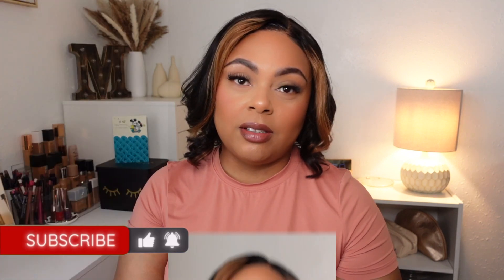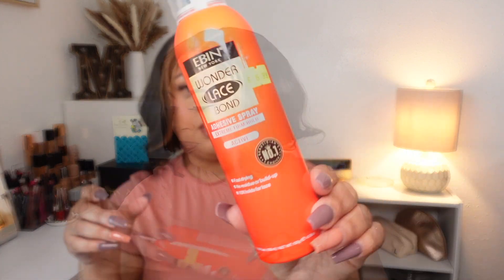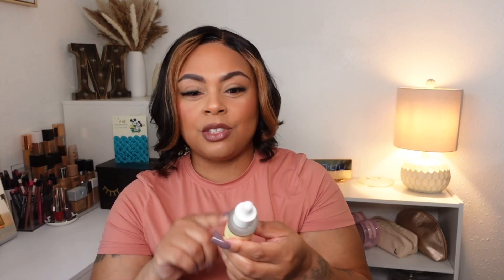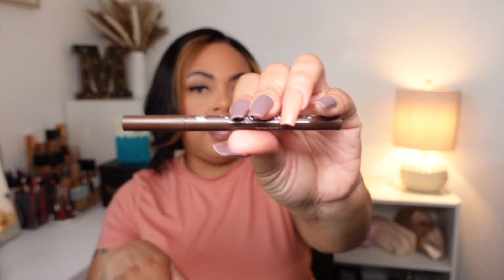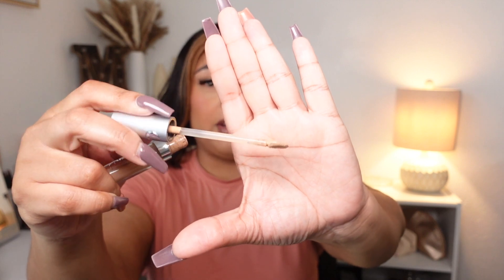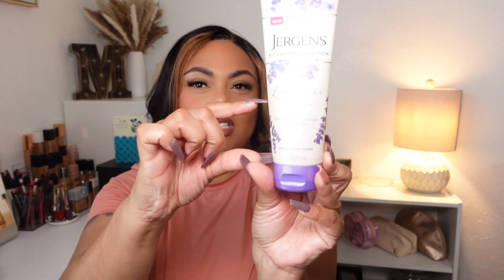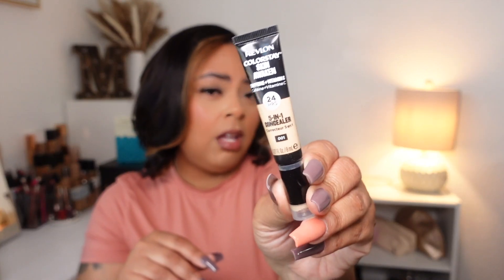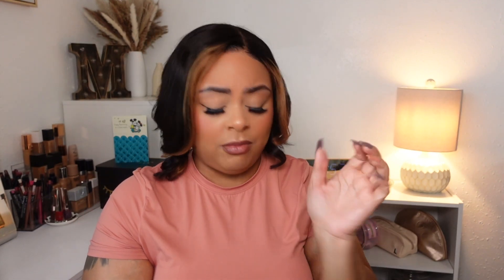September Product Empties & Declutter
I am back with another product empties. I really love these type of videos. Ihope you all enjoy and find some new items to try out.